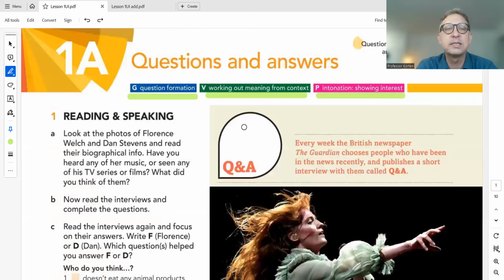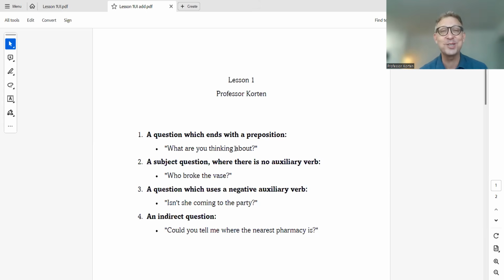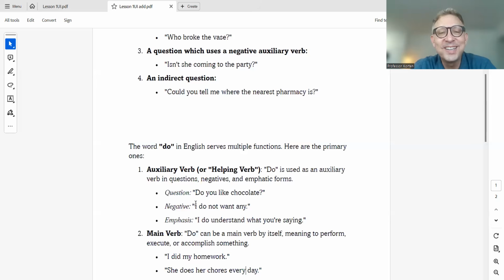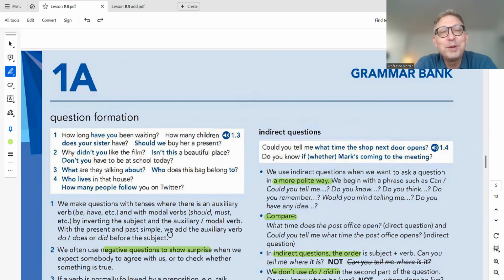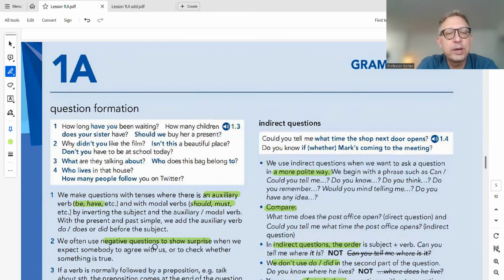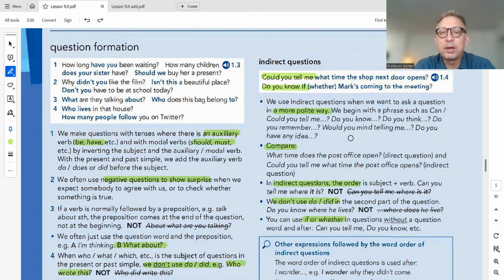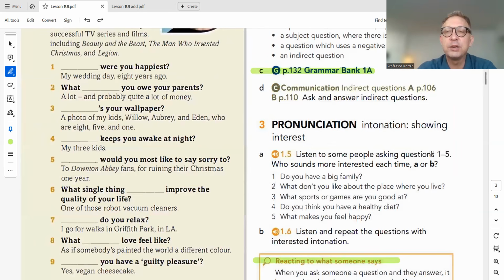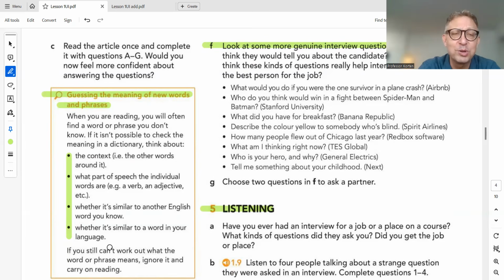Master Job Interview Questions | Grammar: Question Formation & Intonation for Showing Interest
In this Upper-Intermediate English lesson, you’ll learn how to form accurate and natural questions in English, improve your intonation to show interest, and develop advanced speaking and listening skills for job interviews. We’ll also practice reading strategies like working out meaning from context, and you'll get real-life interview speaking practice to boost your confidence and fluency.

📚 Topics Covered:
• Grammar: question formation – auxiliary verbs, word order
• Pronunciation: intonation to show interest in conversations
• Listening: real job interview questions and responses
• Vocabulary: inferring meaning from context in reading
• Speaking: answering and asking tough job interview questions

00:00 Intro
00:22 Homework Instructions
03:17 Politely Refusing to Answer a Question
05:12 Grammar: Questions
12:08 Grammar Bank - Exercises
19:27 Pronunciation: Showing Interest
21:07 Reading & Vocabulary
23:36 Speaking Task